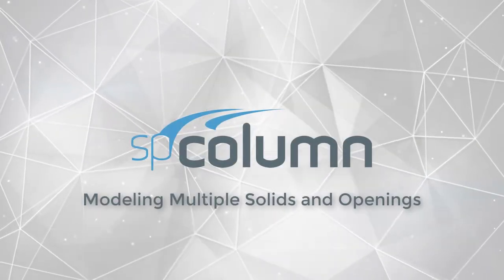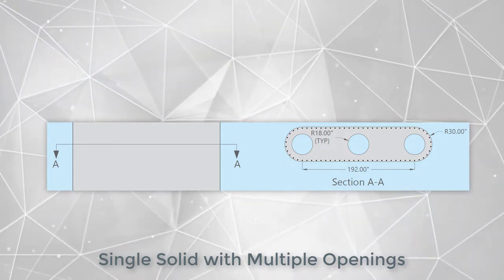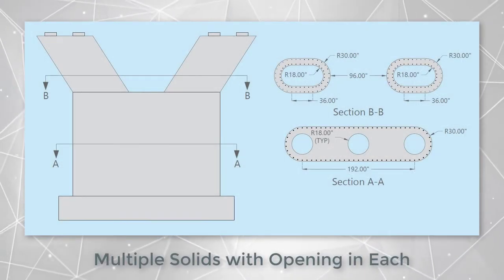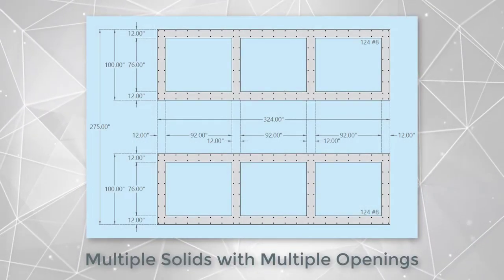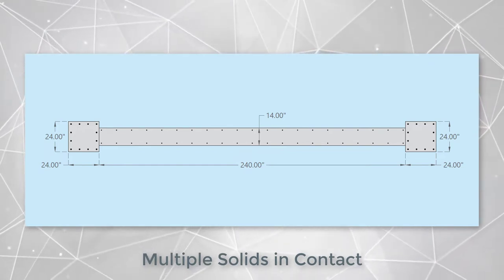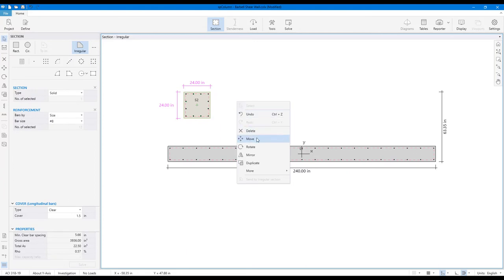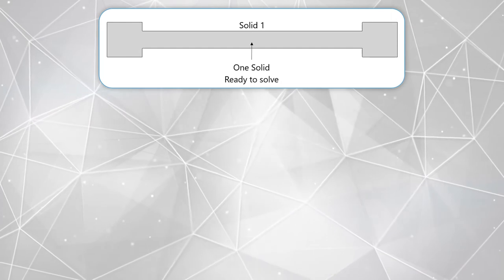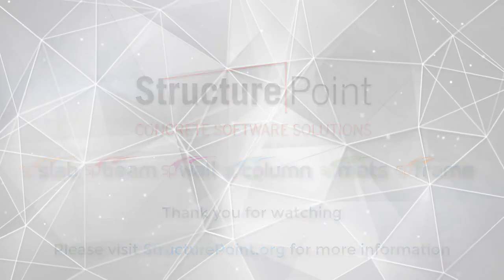Modeling Sections With Multiple Solids & Openings In spColumn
Learn how to create models with multiple solid shapes containing multiple openings using spColumn’s quick and simple tools for building cores with elevator shafts and special bridge column and pile bent piers.